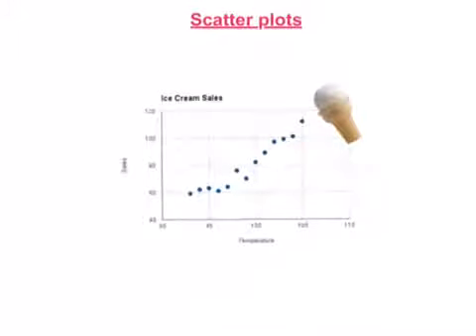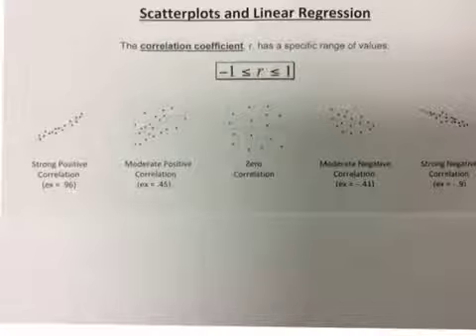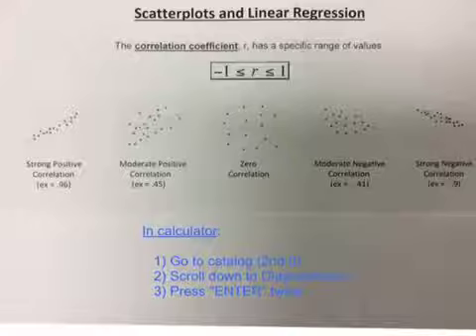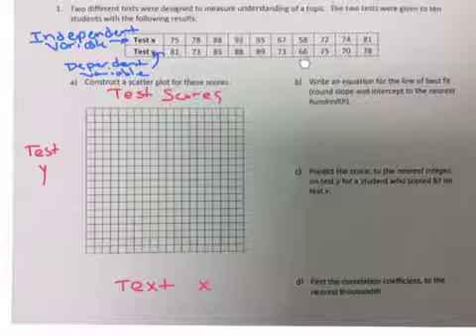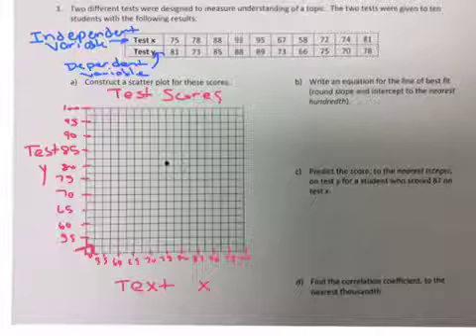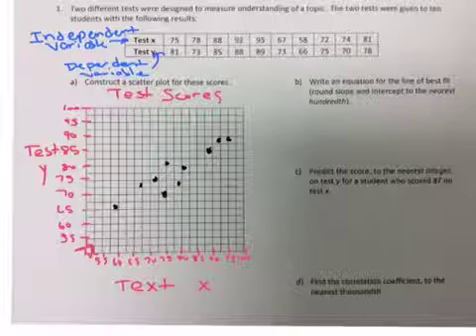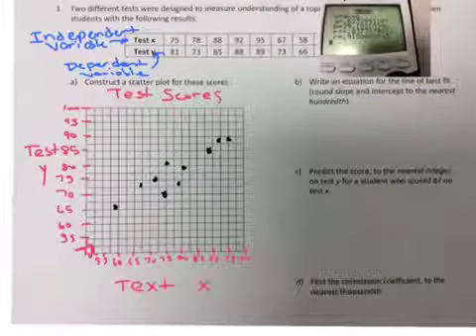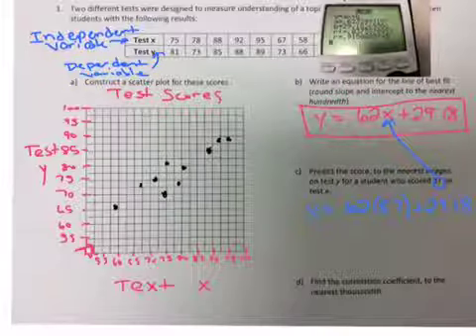Linear Regression (Part 1)